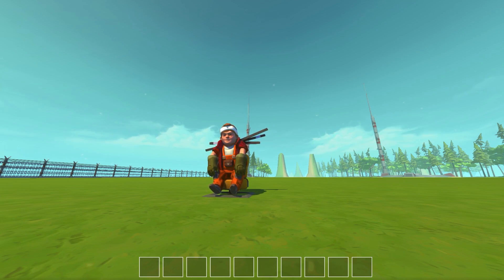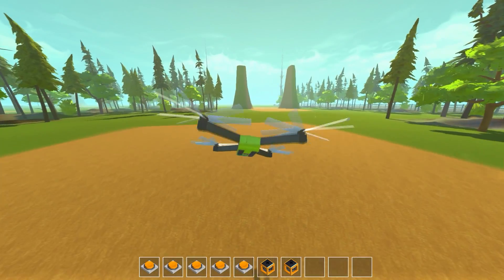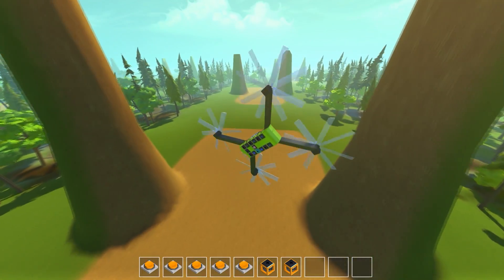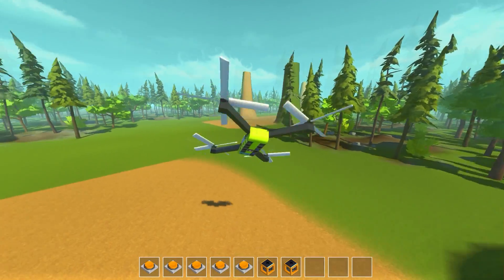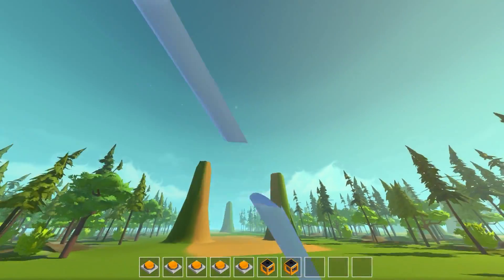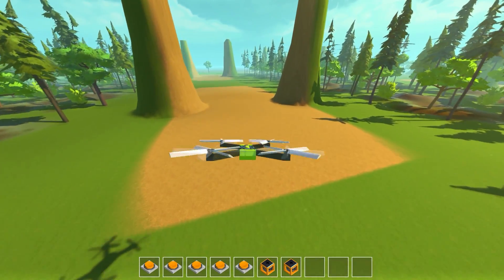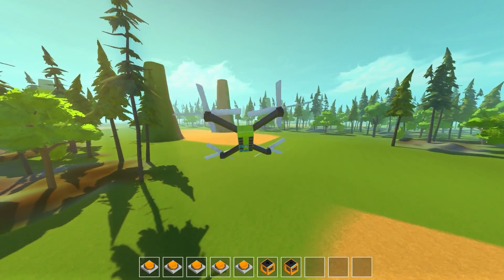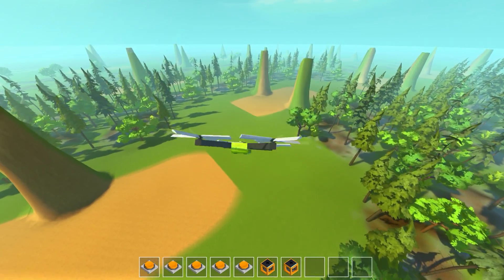FPV Racing Drone Quadcopter! (Scrap Mechanic Gameplay)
FPV Racing Drone Quadcopter in Scrap Mechanic! This quadcopter uses 4 helicopter rotors to fly as well as control the direction of the drone! No thrusters or suspension glitches needed for this awesome creation!